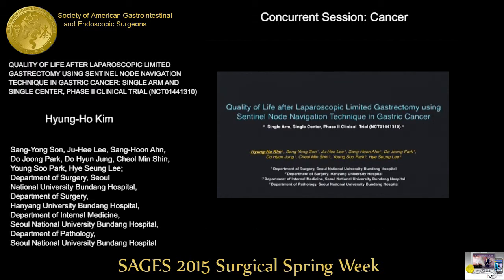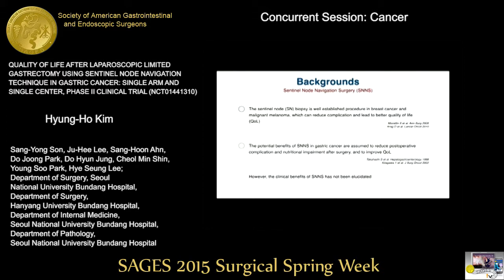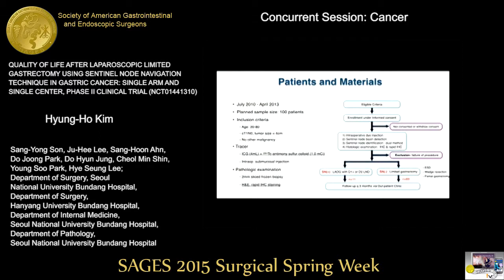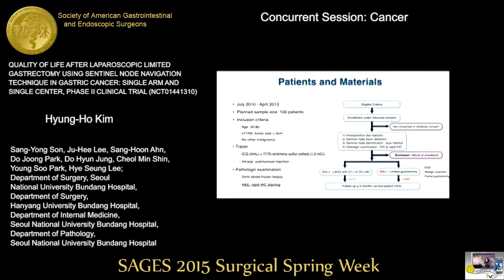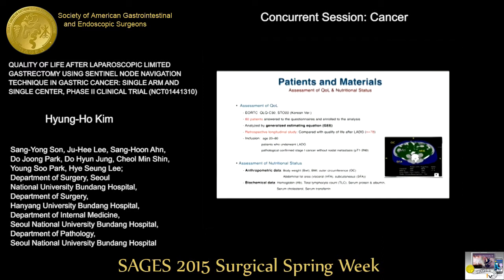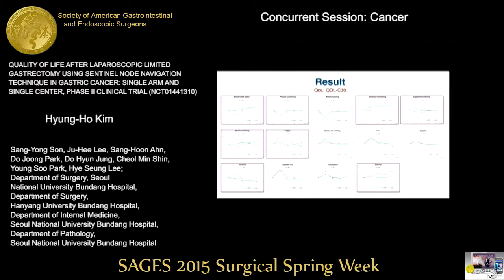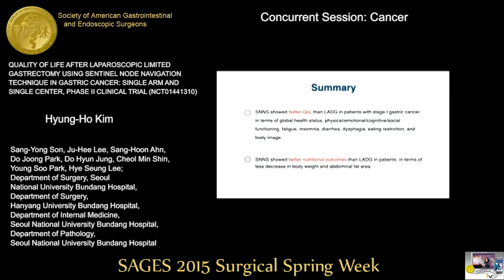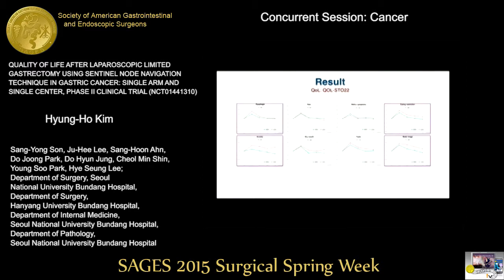QUALITY OF LIFE AFTER LAPAROSCOPIC LIMITED GASTRECTOMY USING SENTINEL NODE NAVIGATION TECHNIQUE IN G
QUALITY OF LIFE AFTER LAPAROSCOPIC LIMITED GASTRECTOMY USING SENTINEL NODE NAVIGATION TECHNIQUE IN GASTRIC CANCER  SINGLE ARM AND SINGLE CENTER, PHASE II CLINICAL TRIAL (NCT01441310)

Hyung-Ho Kim

Sang-Yong Son, Ju-Hee Lee, Sang-Hoon Ahn, Do Joong Park, Do Hyun Jung, Cheol Min Shin, Young Soo Park, Hye Seung Lee